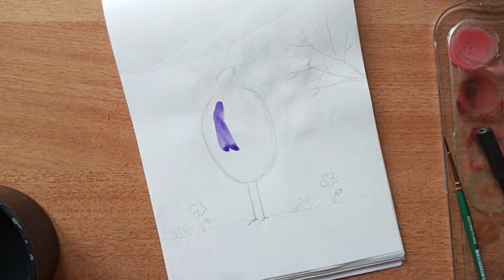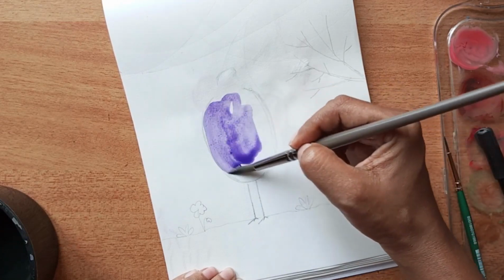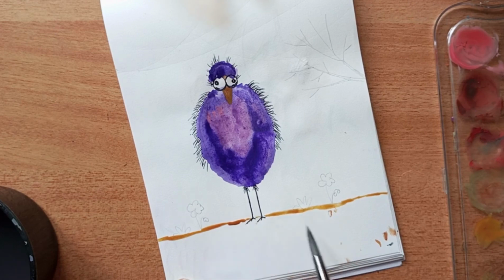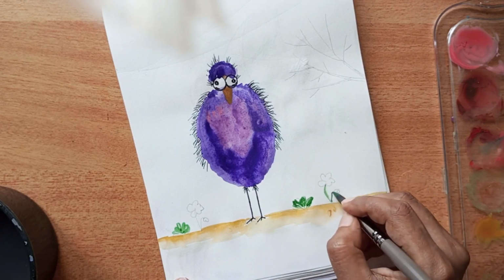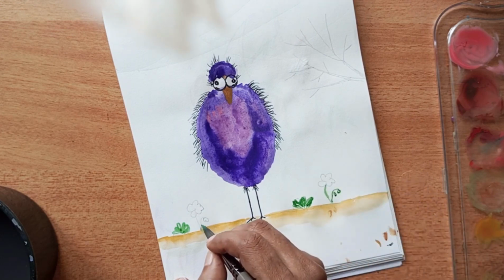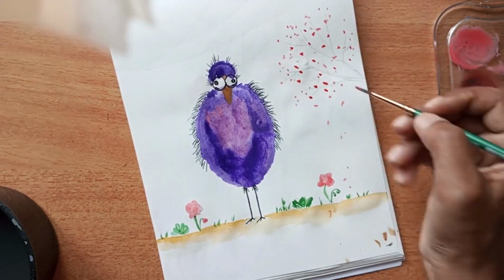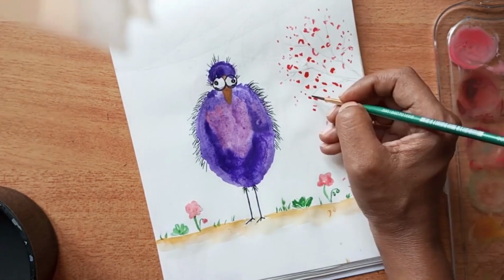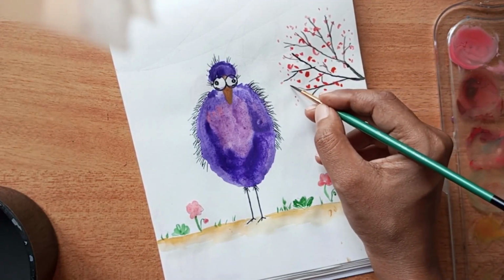Painting Blob Bird easy | Blob bird - One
This video helps you paint Blob bird, easy for beginners.
Watercolor painting.